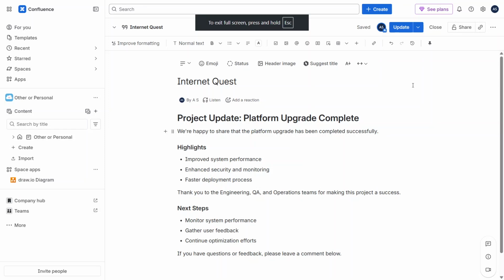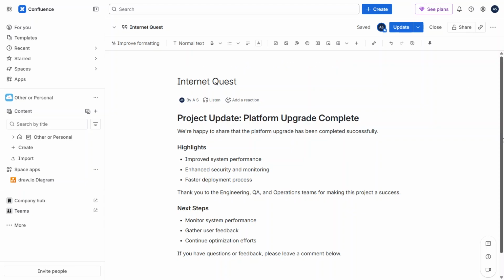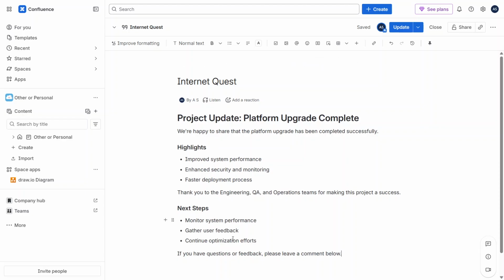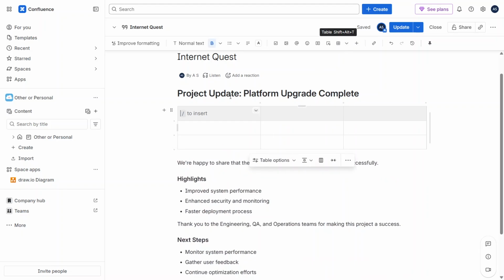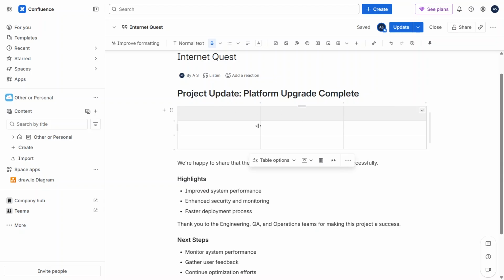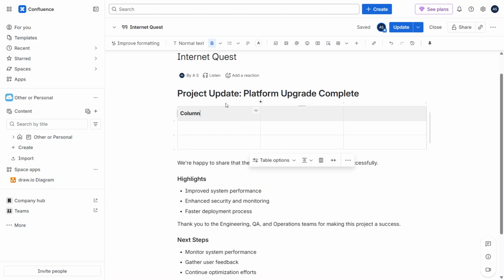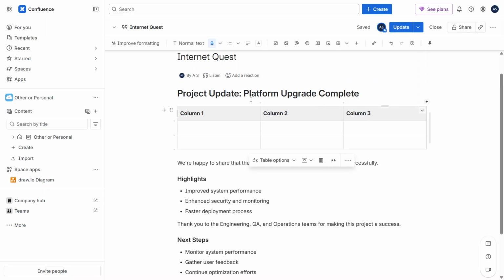How to Fix Table Header on Confluence (2026) | Step-by-Step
Learn how to fix table header on Confluence using the most current, updated method available. In this tutorial, you'll see exactly how to locate a broken or missing table header, adjust your table settings within the Confluence editor, and ensure your headers display correctly across both view and edit modes. This approach works whether your header row has disappeared, lost its formatting, or failed to stick after a page update. We cover the native Confluence table toolbar options and walk through each setting clearly so nothing gets missed. This method reflects the latest Confluence interface and is confirmed working. Watch the full walkthrough and follow along at your own pace.